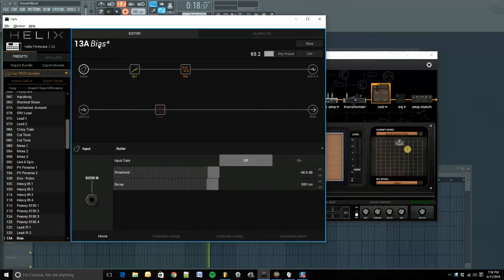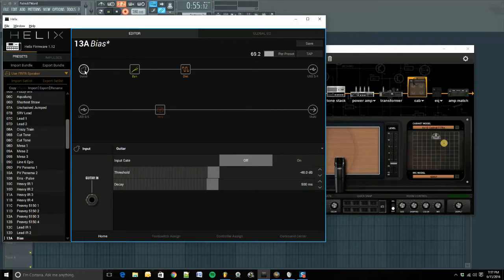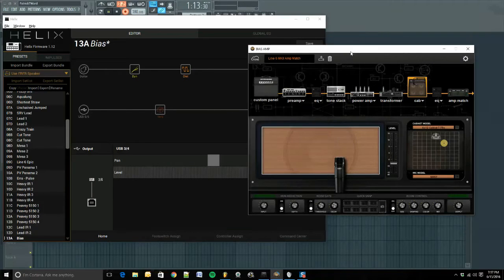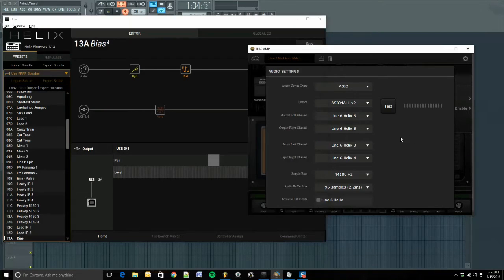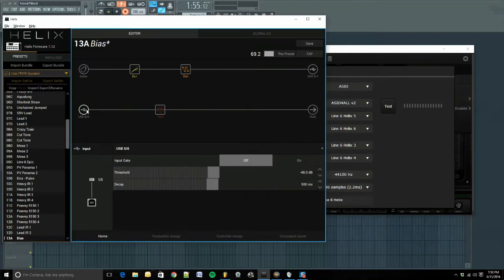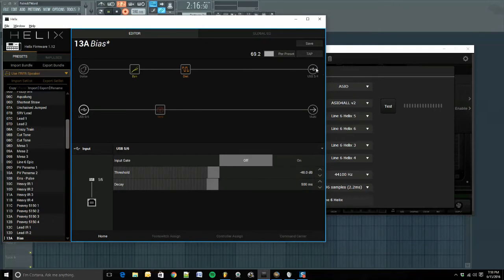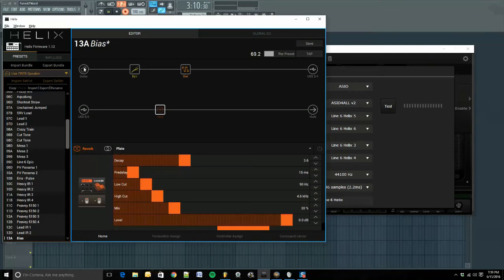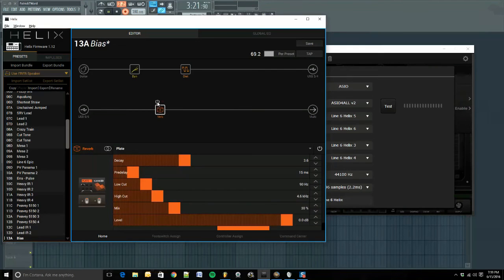Line 6 Helix and Bias Amp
Instead of using the built in amp and speaker cabs that are provided through the Line 6 Helix, I am using Positive Grid's stand alone application: Bias Amp. Let me know if you have any questions. Good luck!